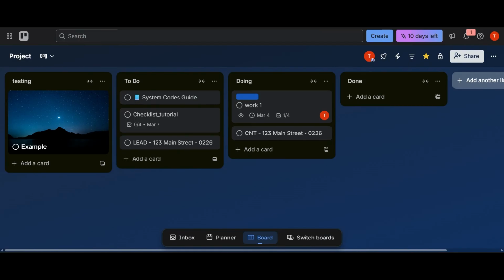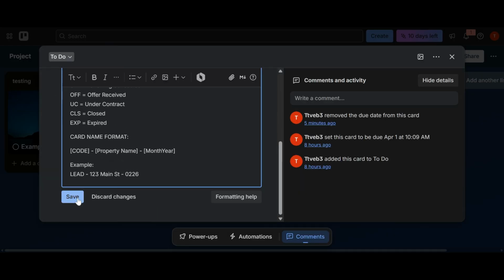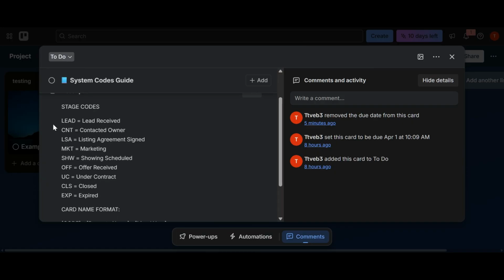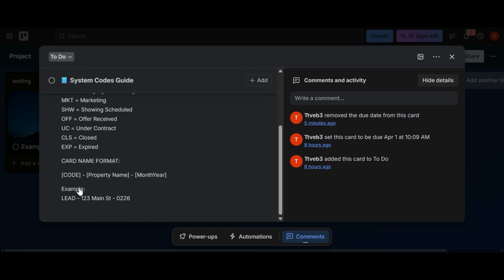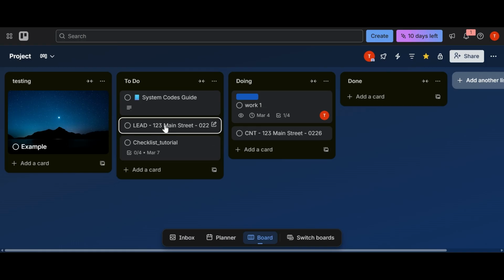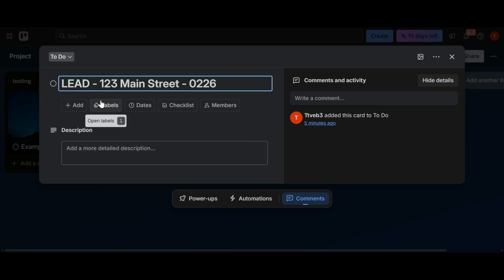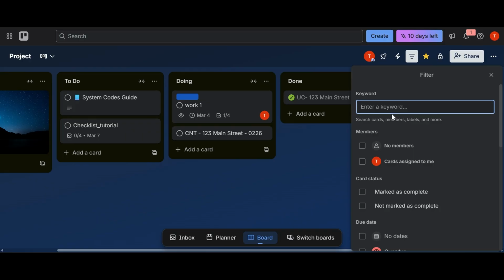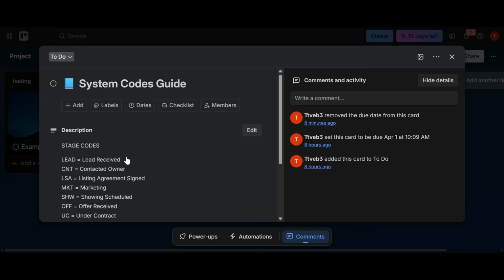How To Create A Trello System Codes Card (2026 Easy Guide)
Learn how to create a simple Trello system codes card to organize deals and projects without Power-Ups or automation. This clean manual naming system keeps your board searchable and professional.

Timestamps:
0:00 Introduction
0:33 Step 1 – Create a Reference Card
1:41 Step 2 – Use the Code When Creating Cards
2:41 Step 3 – Why This Works
3:11 Outro